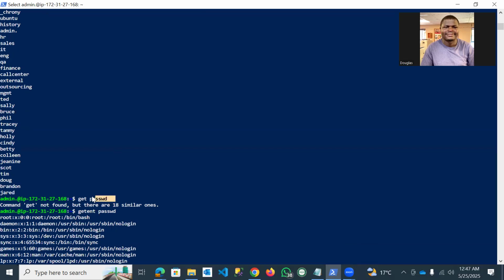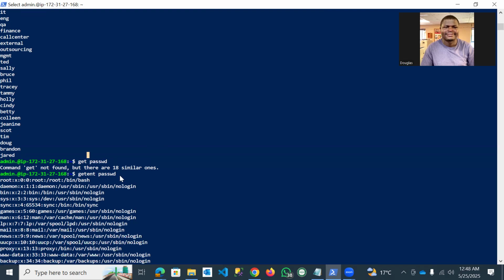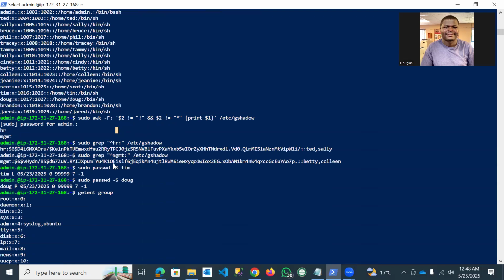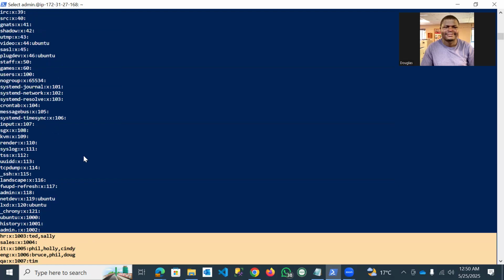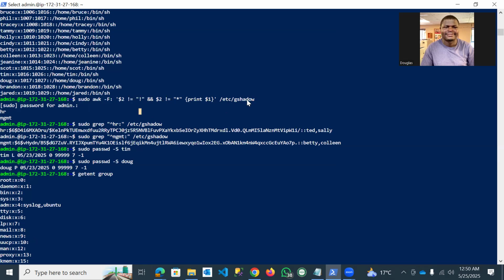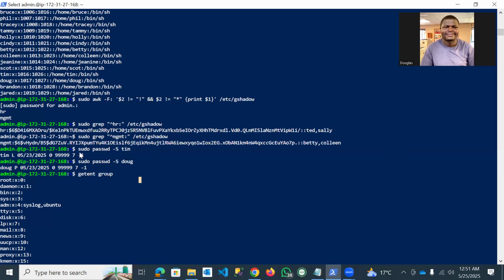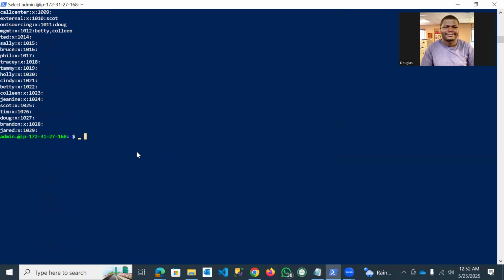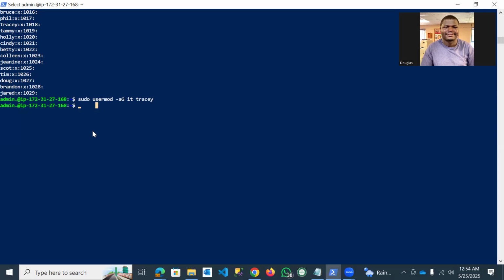Users and groups